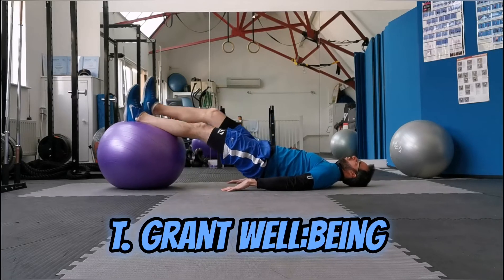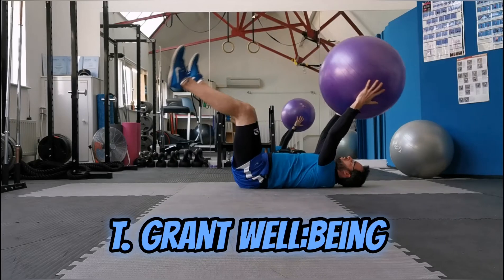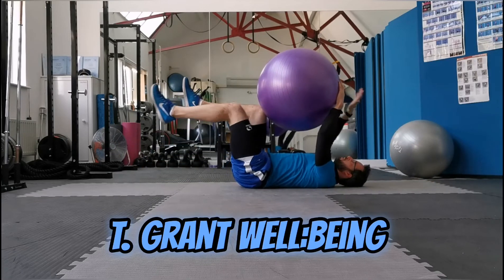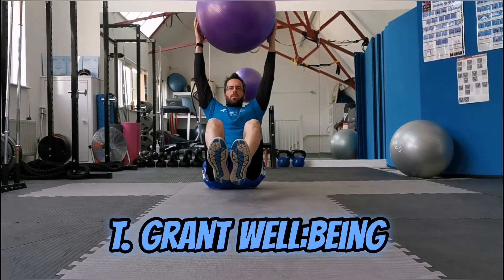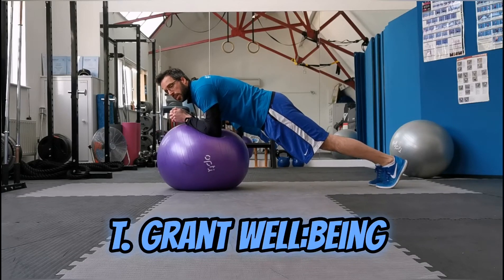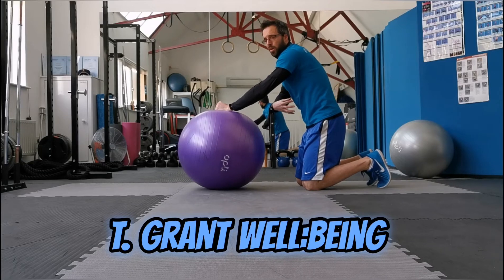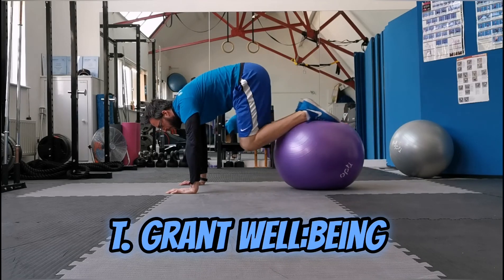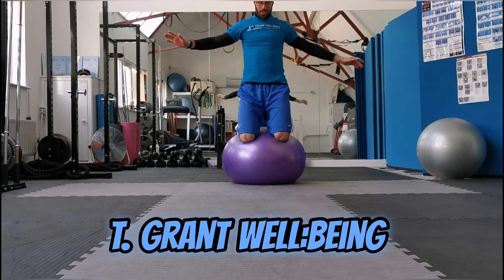Swiss ball workout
Every exercise using the Swiss ball